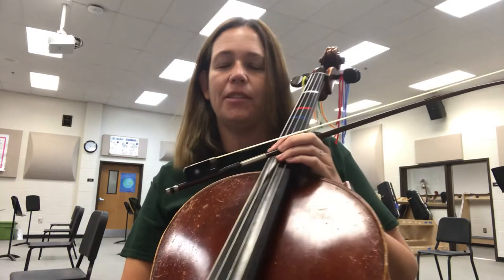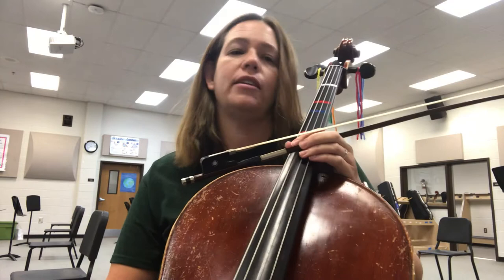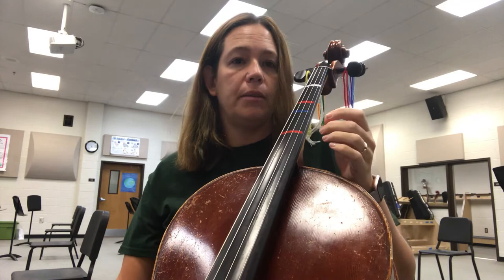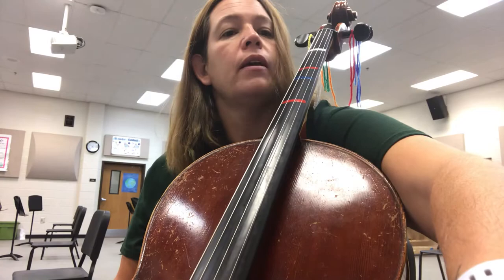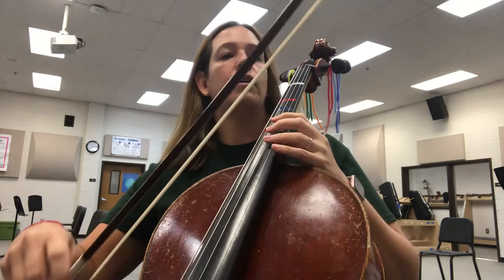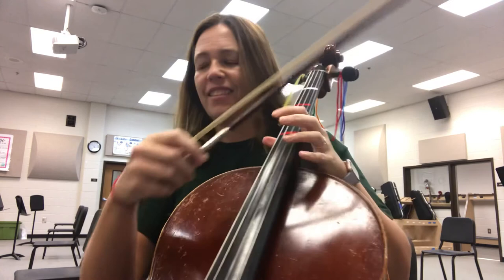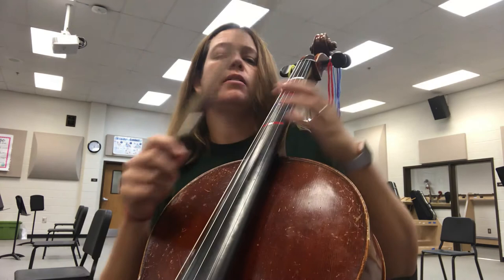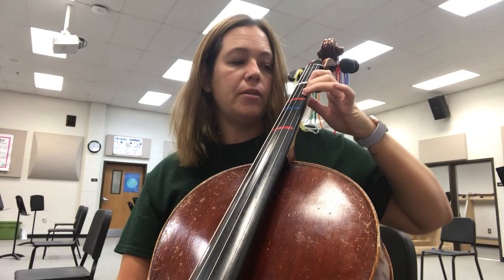Toucan Tango cello tutorial